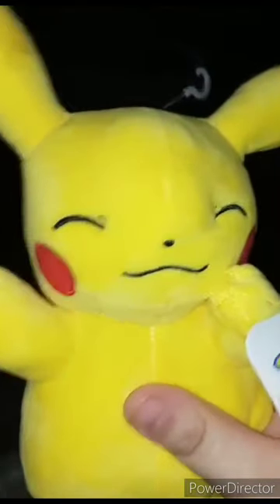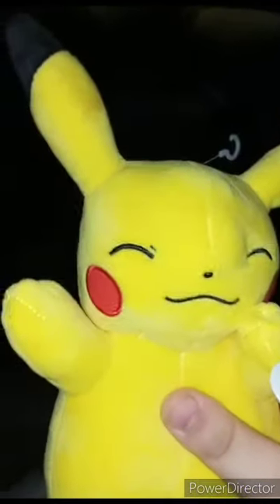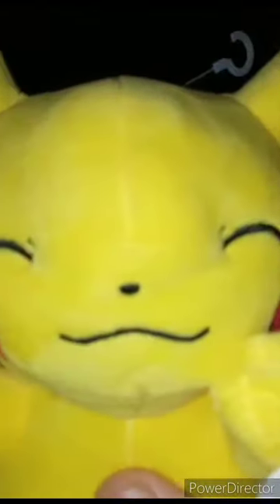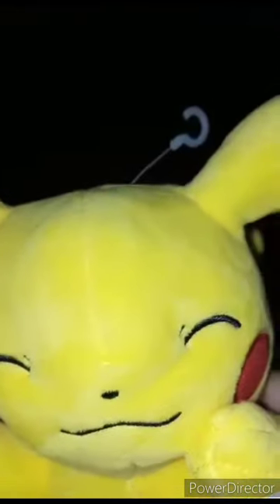Best Of June's Unboxing Compilation Part 2